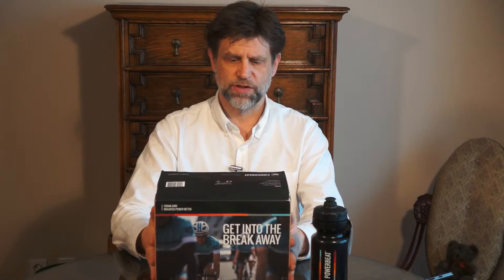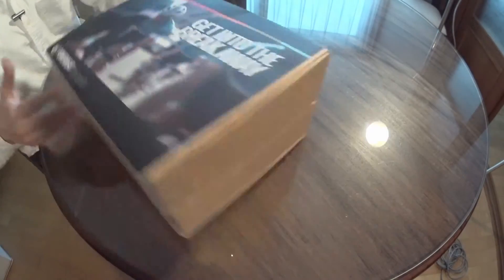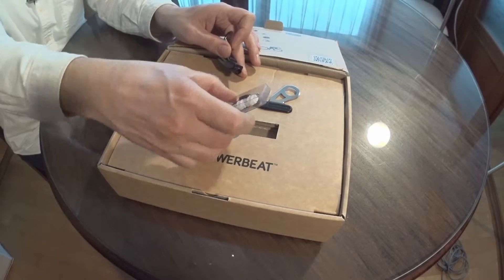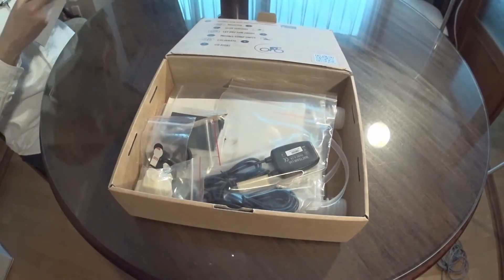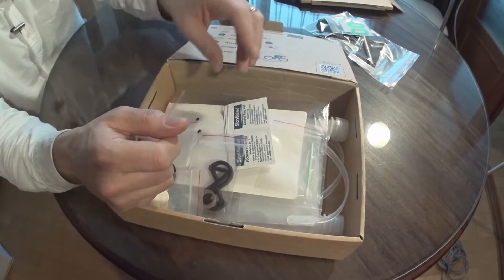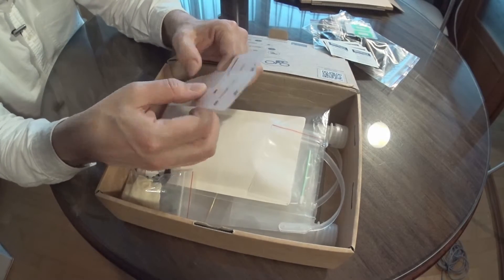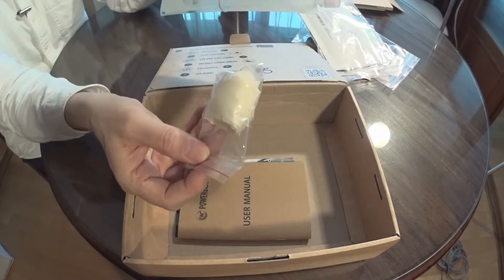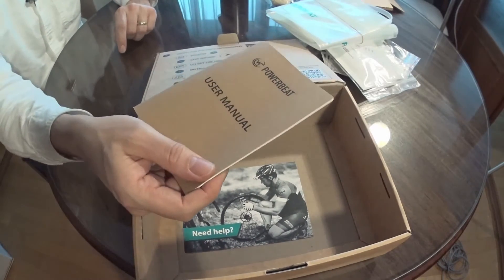Wattman Powerbeat Unboxing